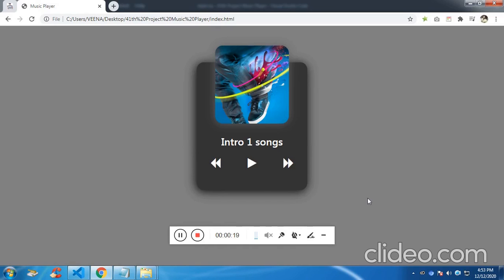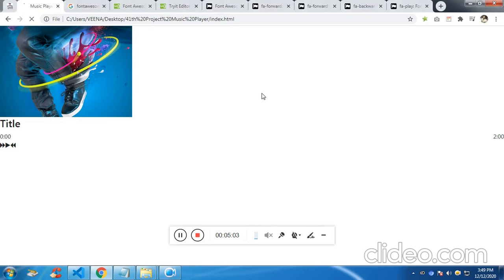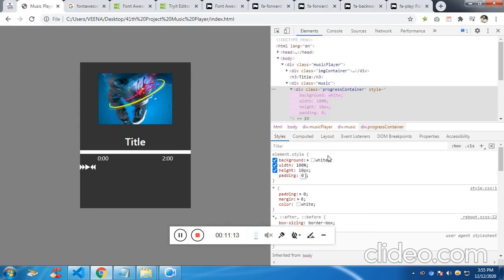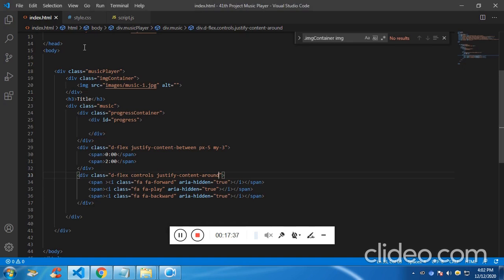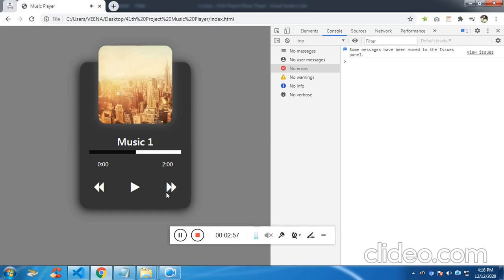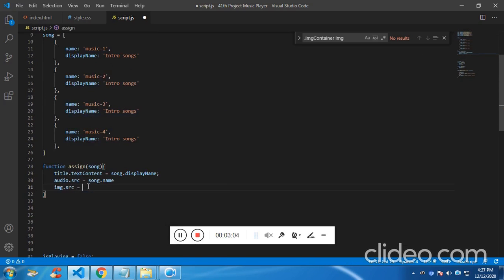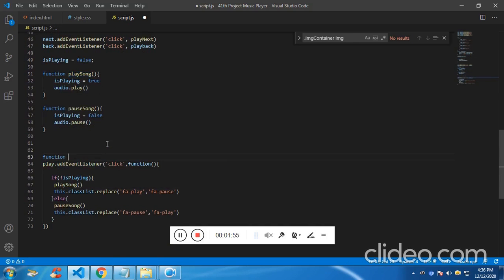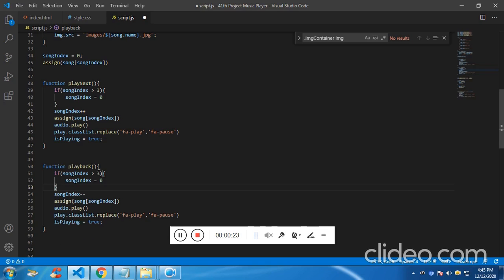41th Javascript Project - Music Player tutorial for beginners with source code